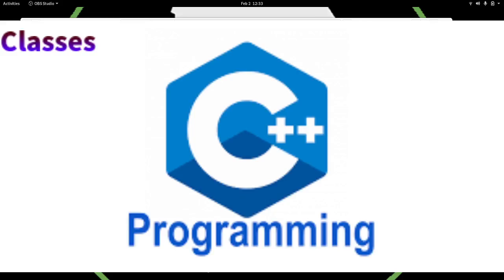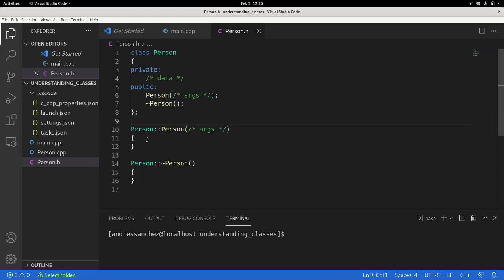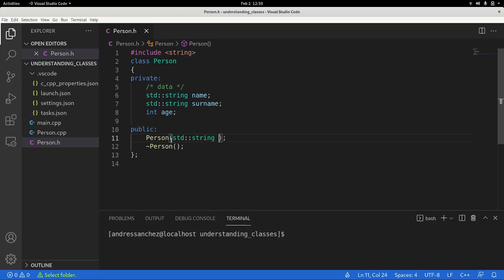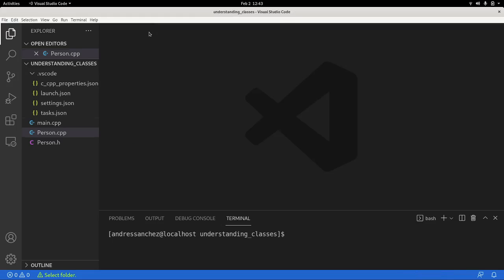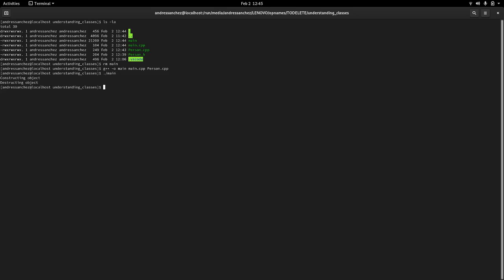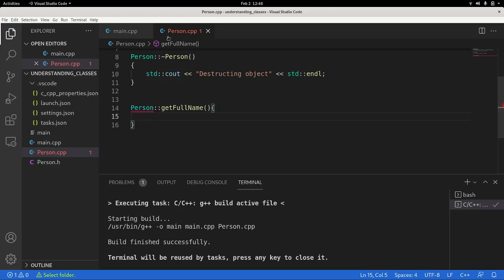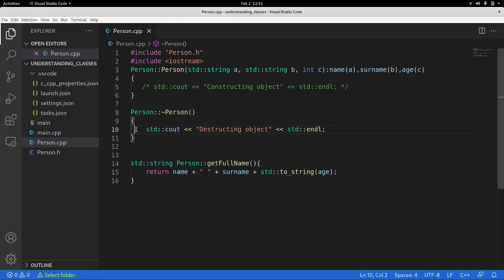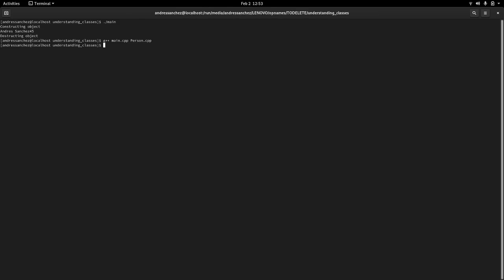Introduction to classes in c++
Demonstration on how to create a simple class in c++ using visual code.